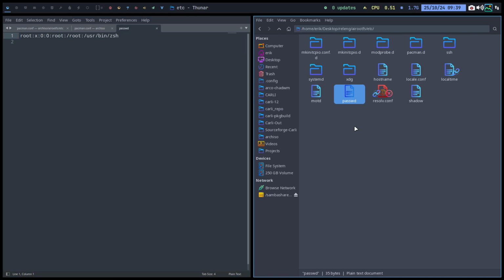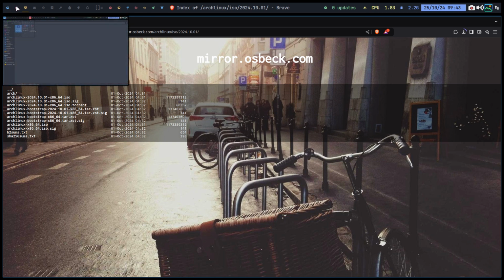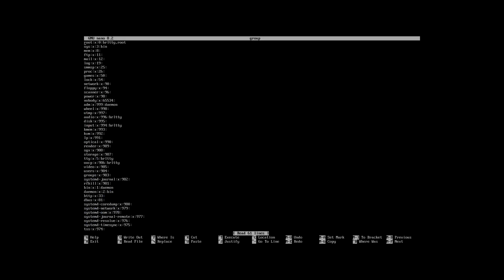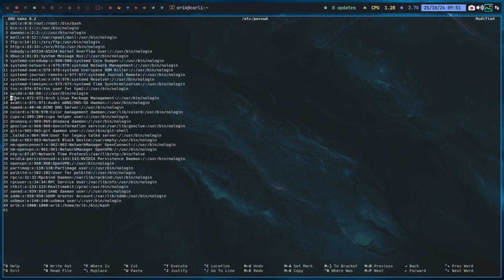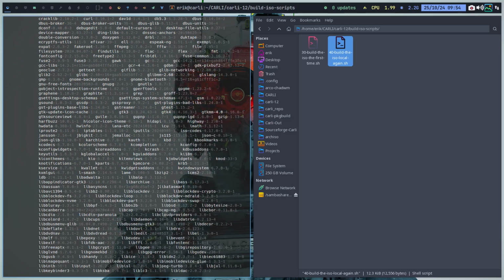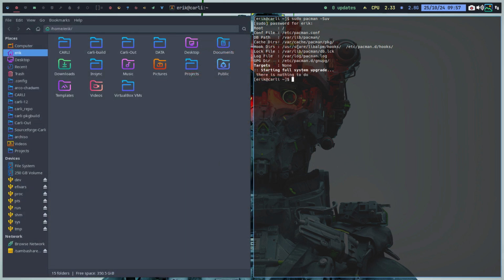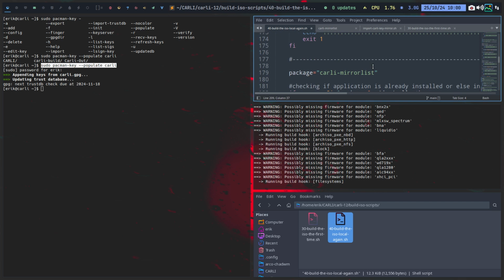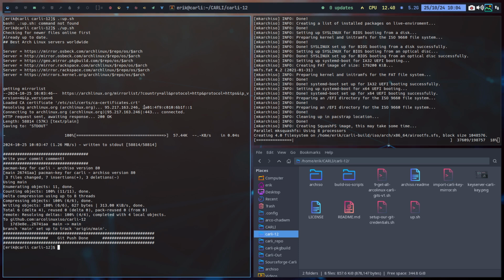Arco : 4303 Carli 12 - compare with ArchLinux - improving script